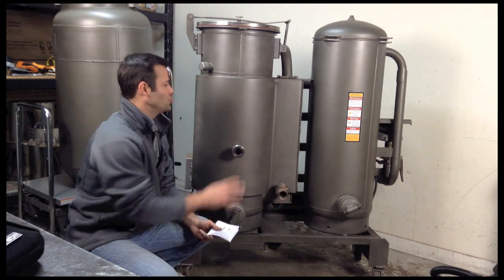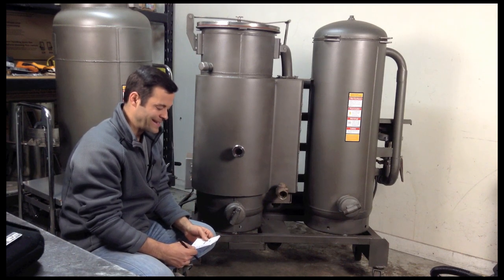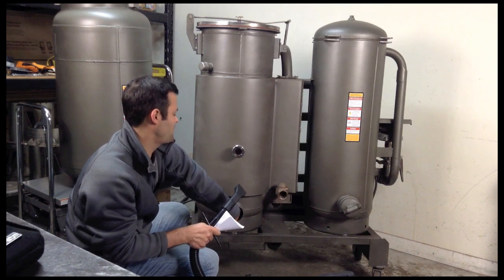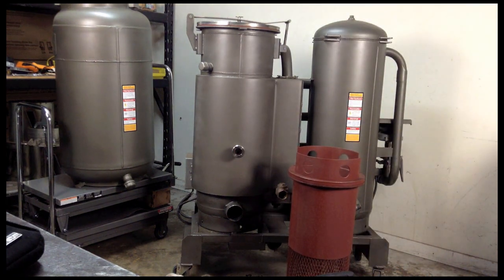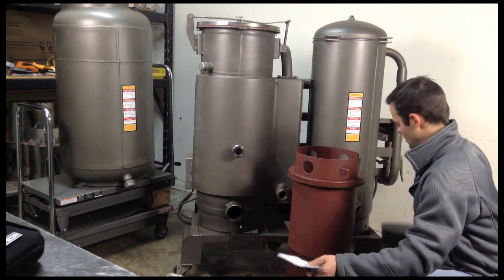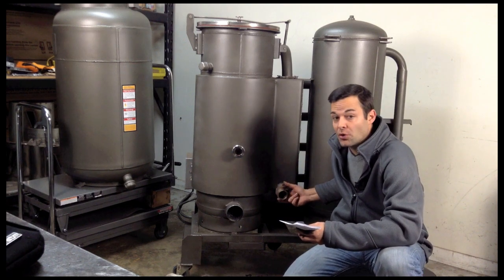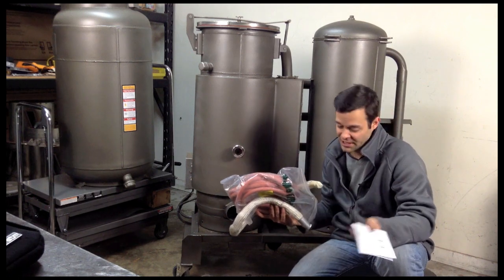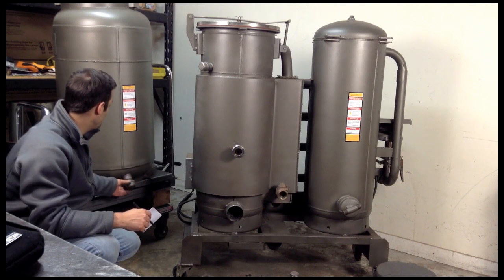Gasifier Maintenance Video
What does it take to maintain a gasifier? Find out in this video.